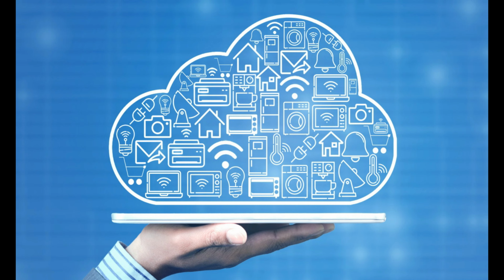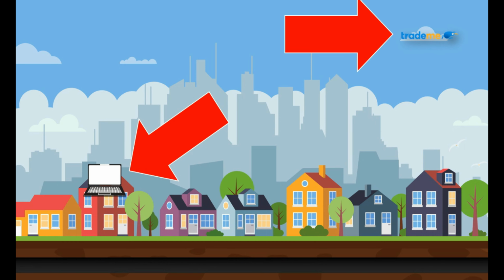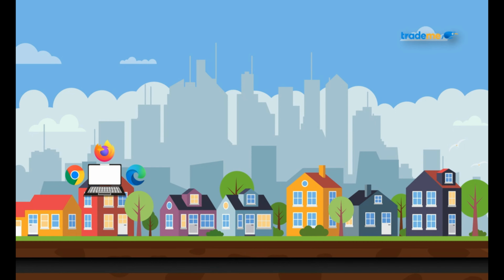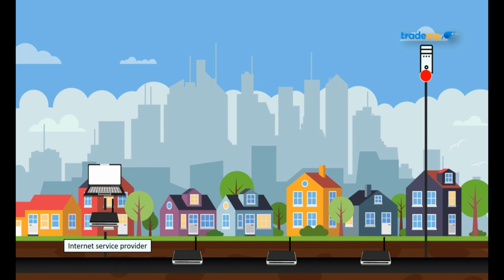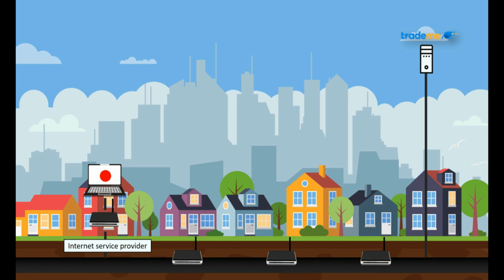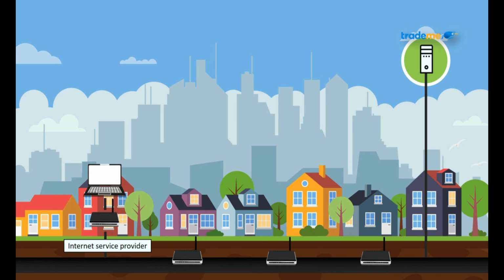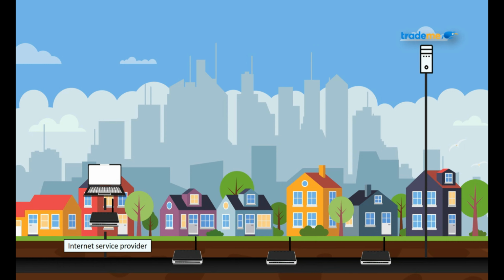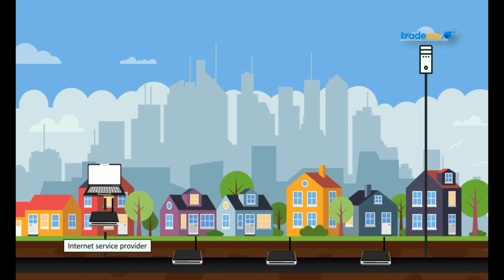Digital basics: How the internet works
Part of the course "Digital basics: How the internet works", a free course